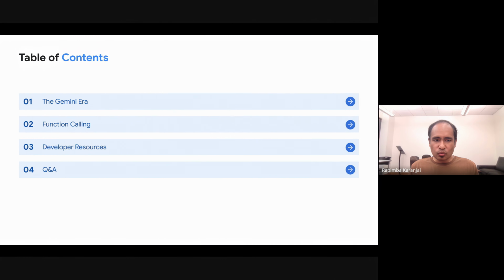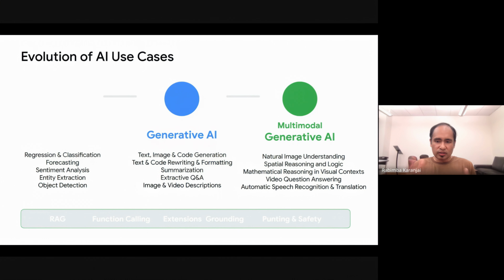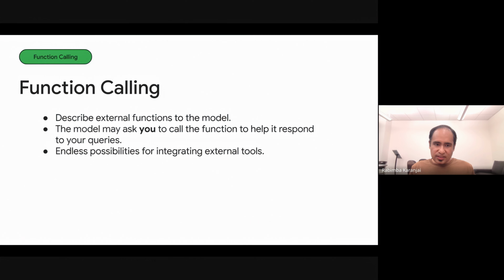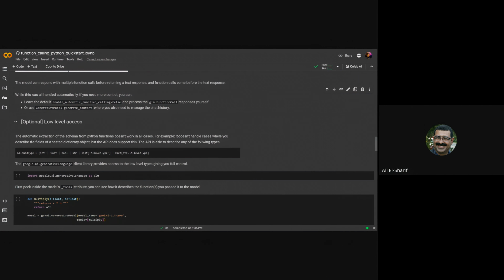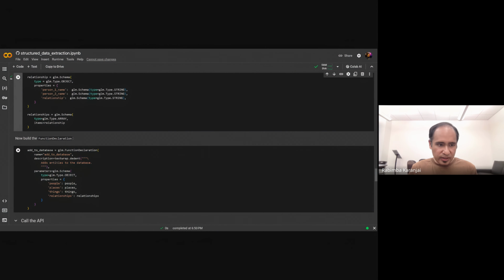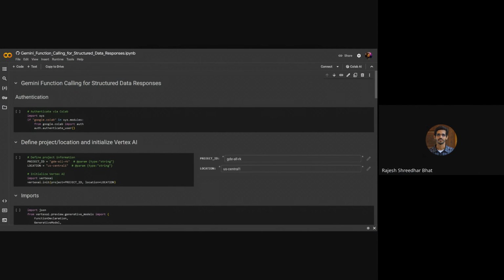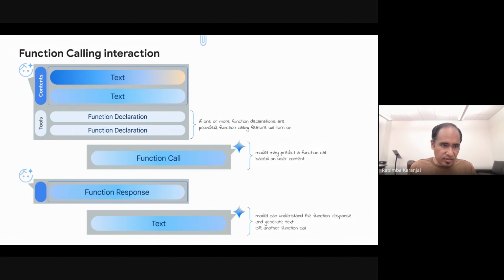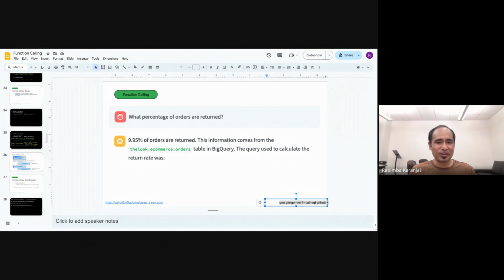Build with AI Intro to Function Calling with Gemini by Rabimba Karanjai GDE 2024 03 20 18 07 GMT 5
North America Region | Build with AI Sessions this week:
(Today) Wednesday, March 20th (4-5PM PDT) | Intro to Function Calling with Gemini | Rabimba Karanjai (GDE)